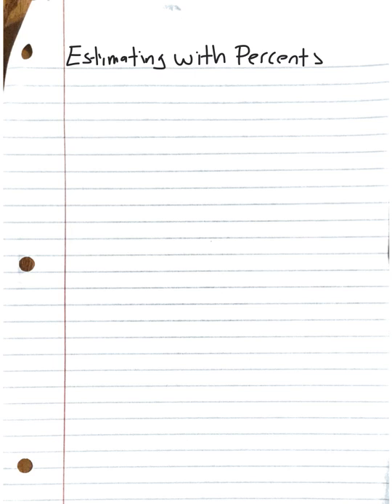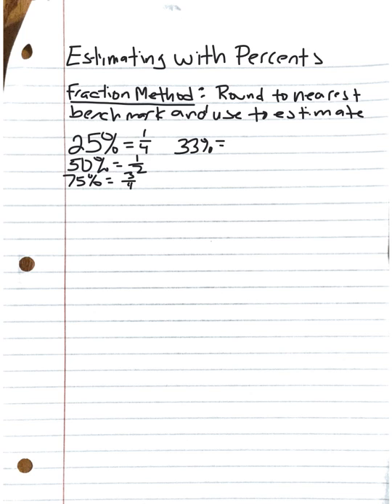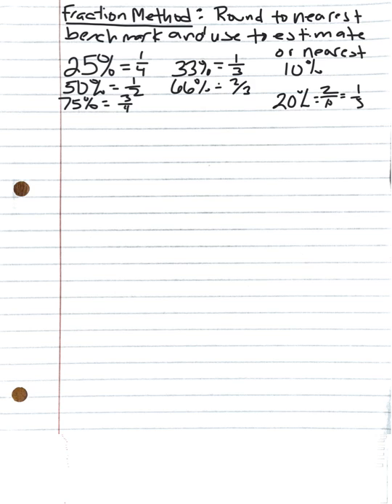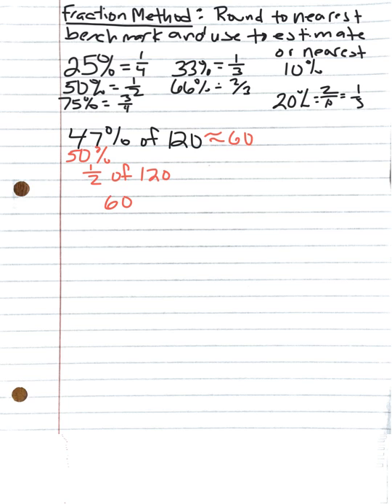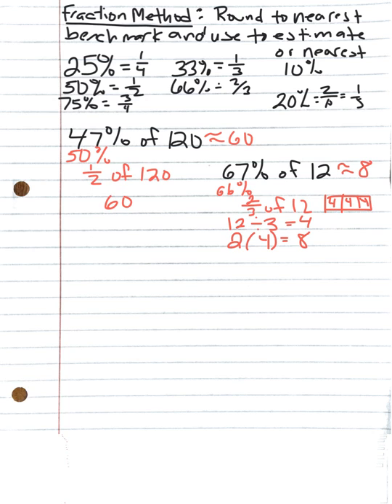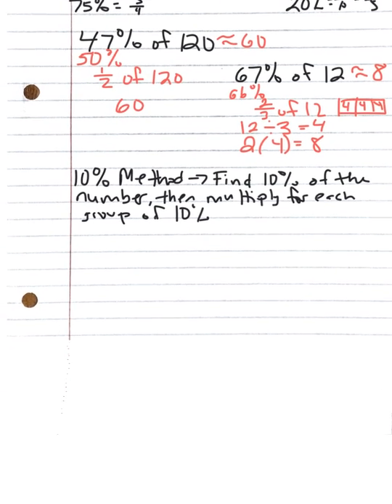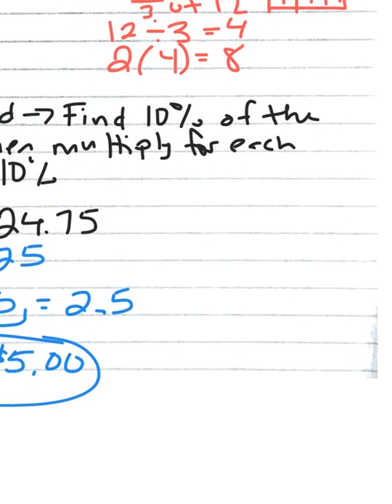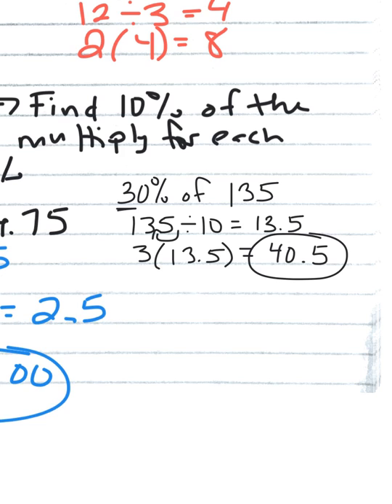Estimating Percents of a Number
Using the fraction and 10% method to estimate the percent of a number.